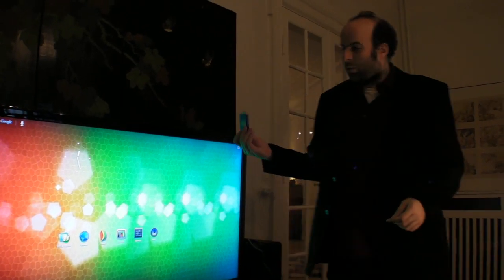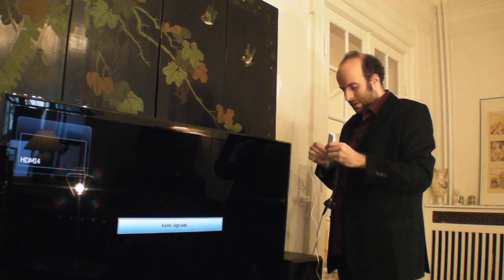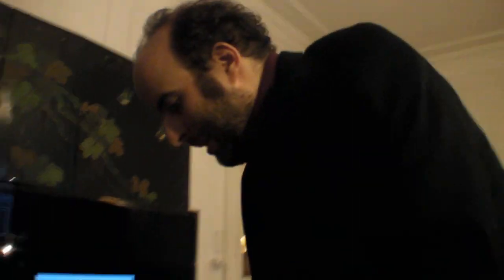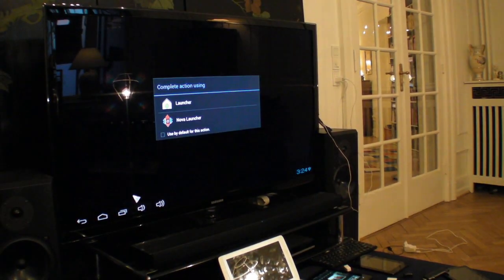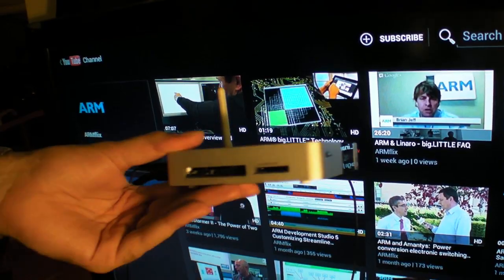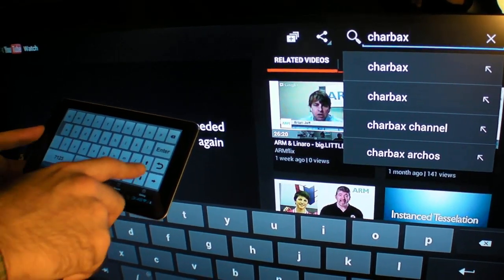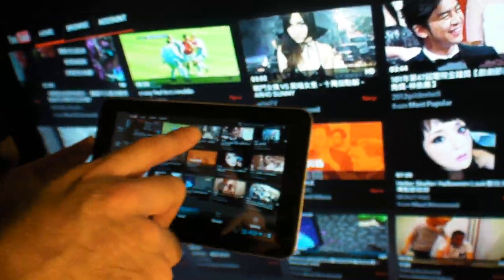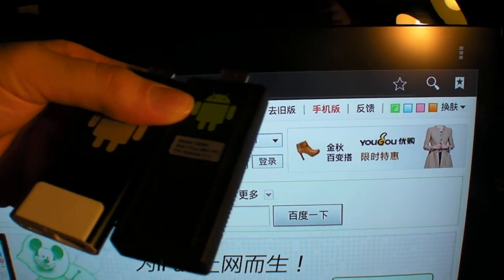Overview of the latest/best HDMI Sticks and Set-top-boxe out of Shenzhen China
Here's my overview video of the latest ARM Powered HDMI Sticks that I have found in Shenzhen China, including the $30 Allwinner A10 single-core ARM Cortex-A8, $40 Rockchip RK3066 dual-core ARM Cortex-A9, $89 Freescale i.MX6 quad-core ARM Cortex-A9 and the $150 HiMedia Q5 HiSilicon Hi3716C single-core ARM Cortex-A9 Set-top-box running the interesting HiControl Android application for remote controlling, mouse and mirroring support from any Android tablet and phone to your HiMedia set-top-box.